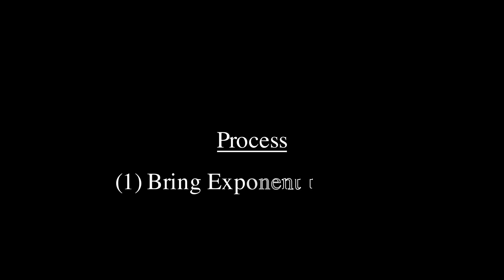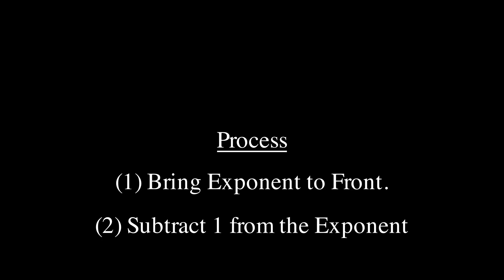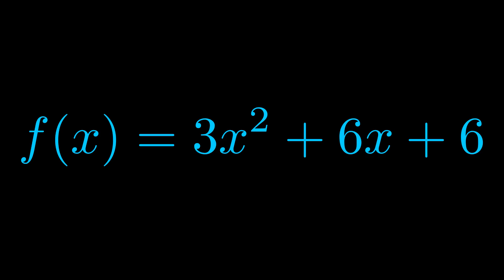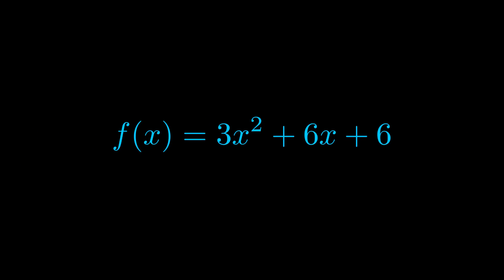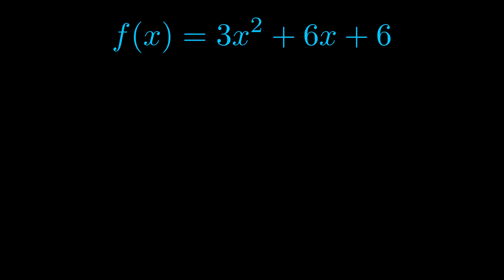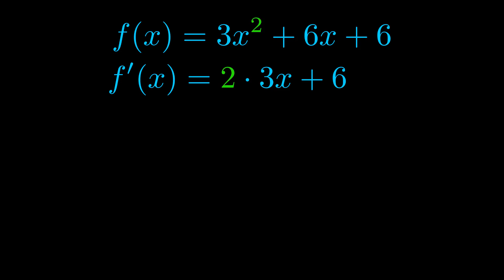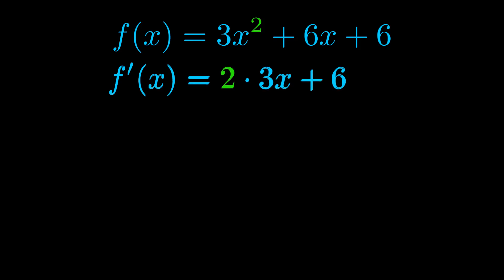Find Derivative of 3x^2 + 6x + 6